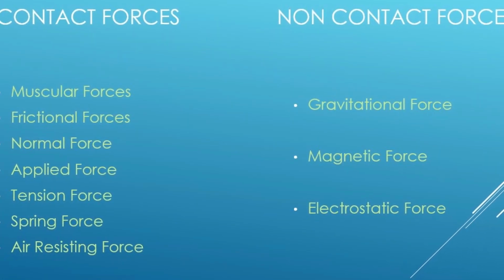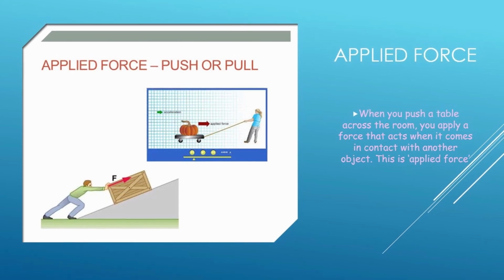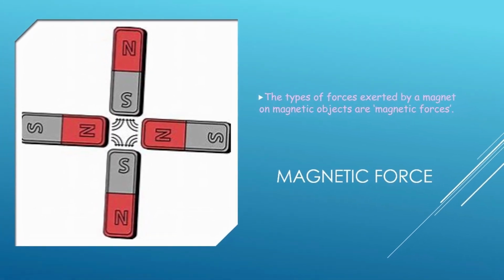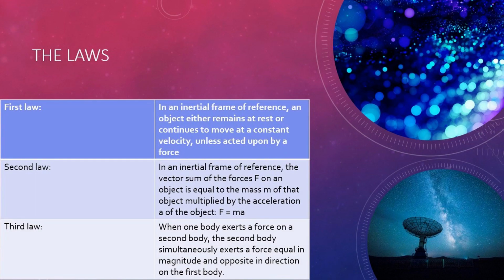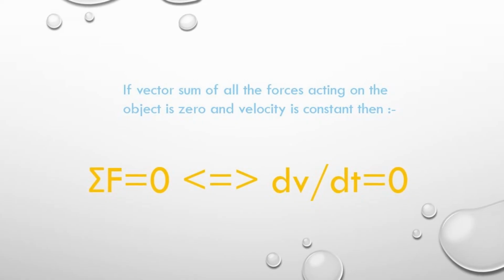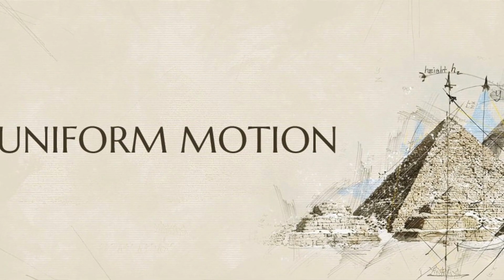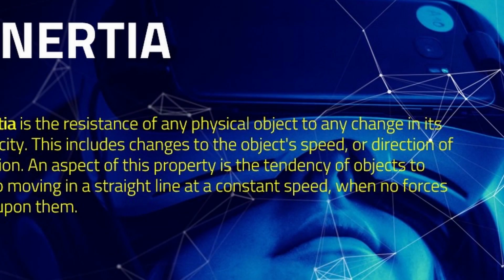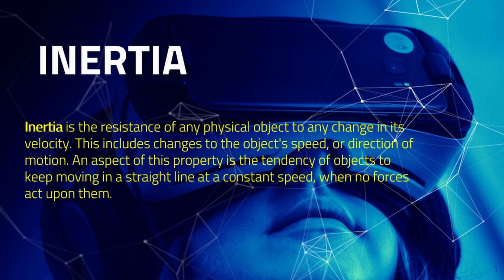Physics - Forces & Laws Of Motion (First Law) || Educational Squad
You can get updated with Exam season Mock tests through our Website.

Credits : Suvaiyu Saha
                Shrikanta Sorcar

Video by :